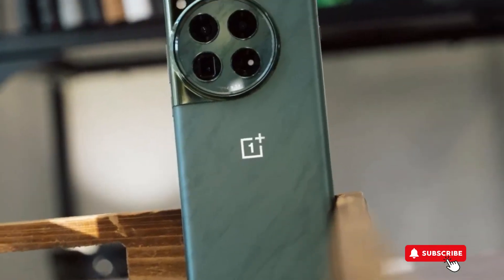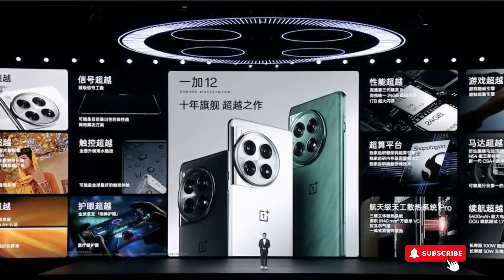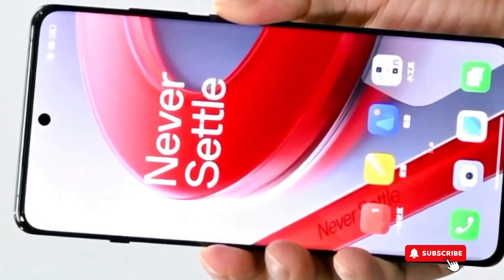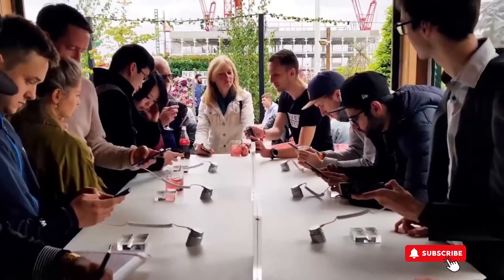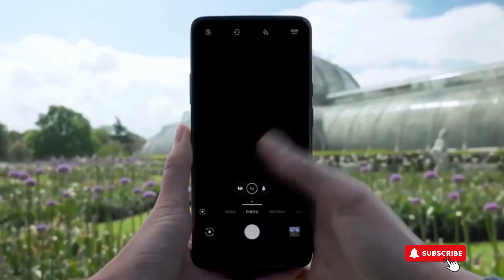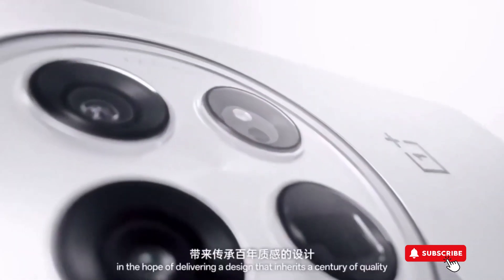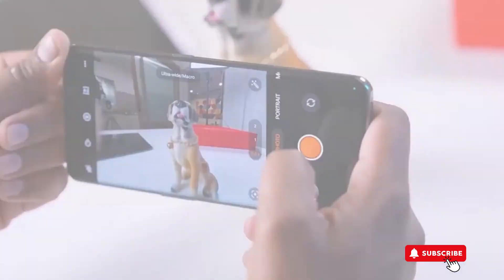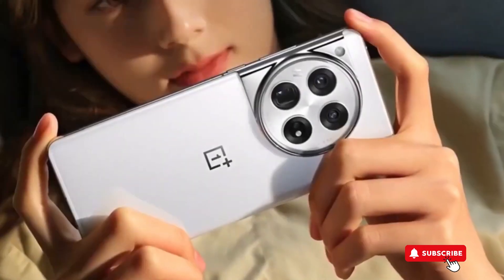Breaking News: One Plus 12 - Official Launch and Features!